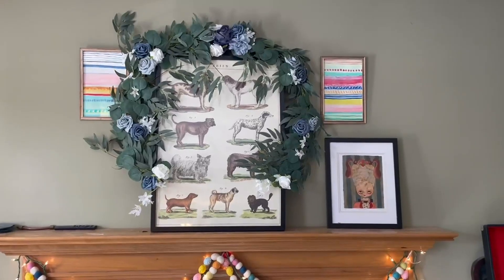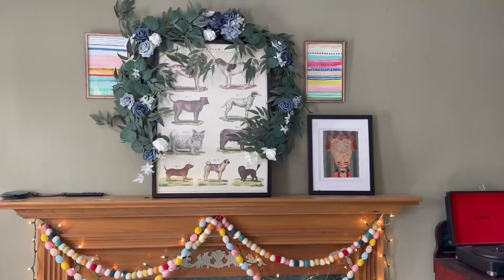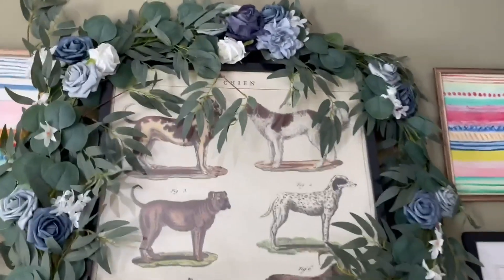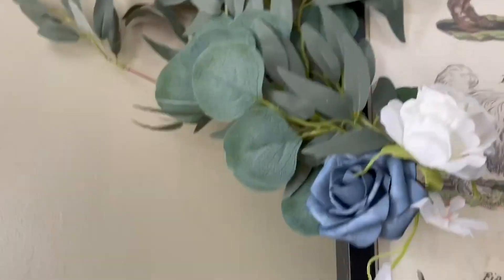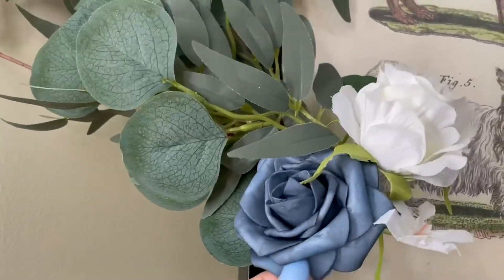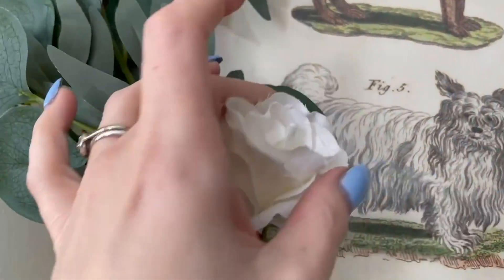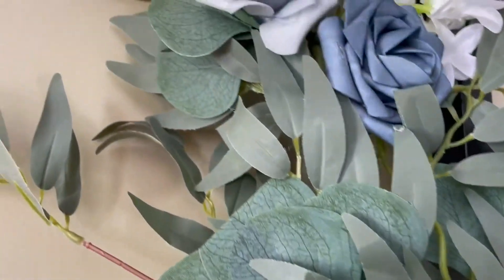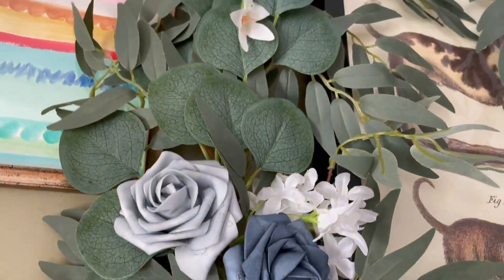Artificial Eucalyptus Garland with Flowers 6FT Review, Pretty floral garland